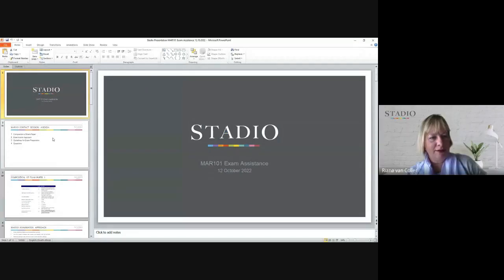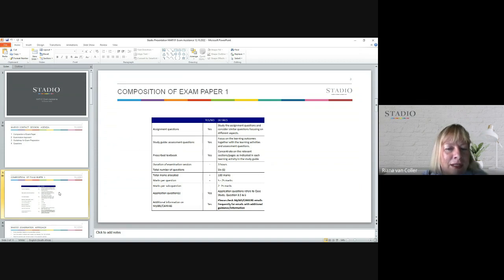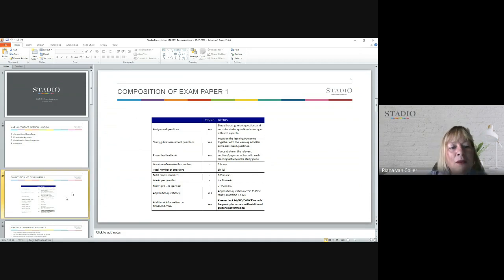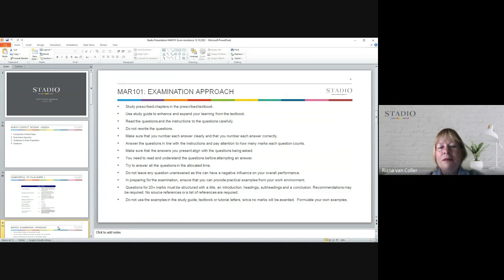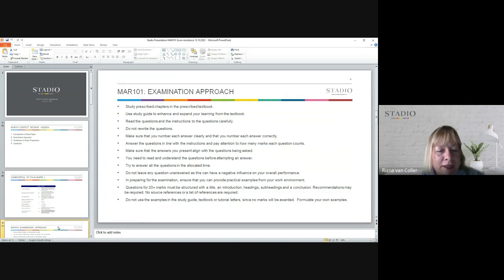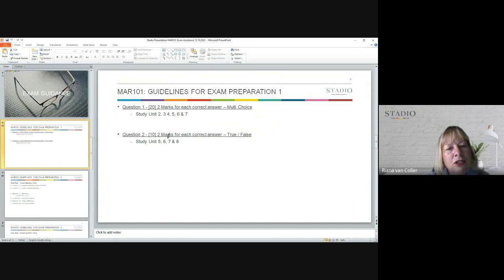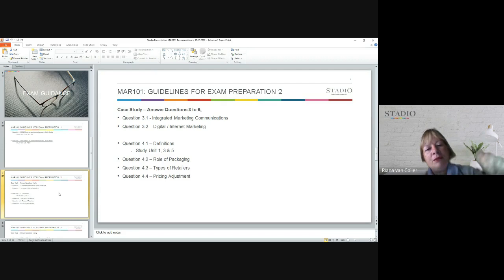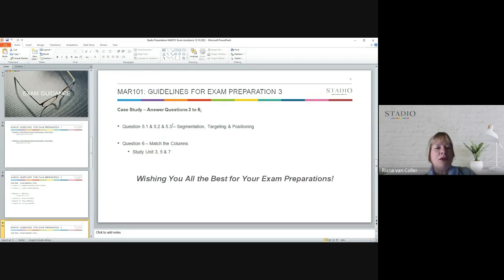Marketing 101 Exam Assistance 2022 10 12 16 00 GMT+2